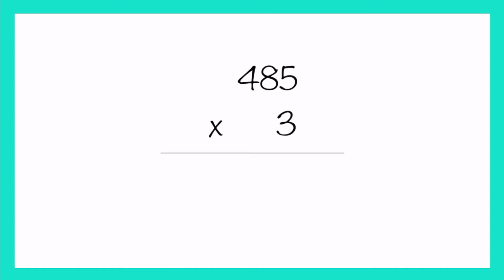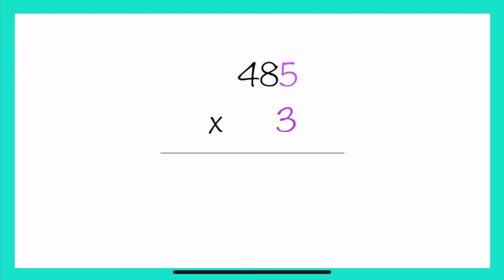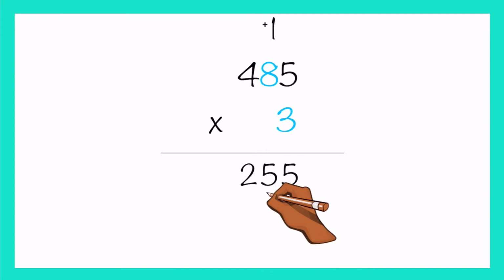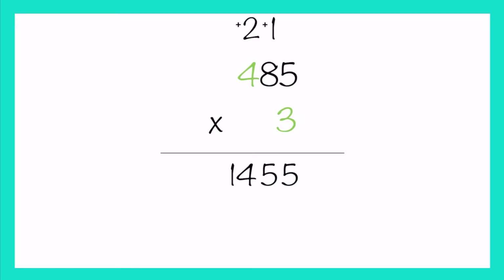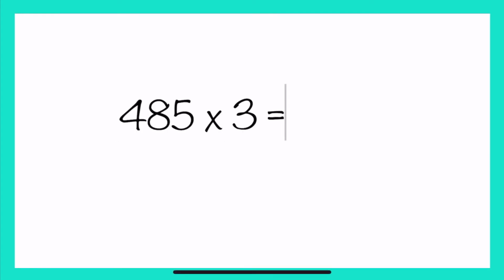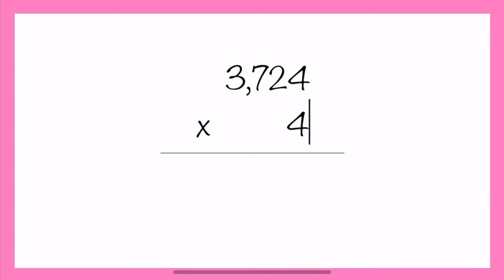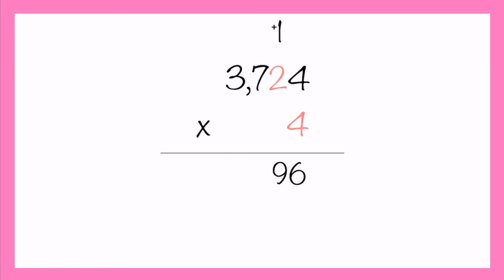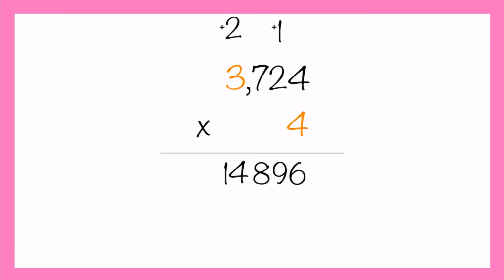How To Multiply a Multi Digit Number | STANDARD ALGORITHM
All math levels welcome... elementary math, pre-algebra, college algebra, calculus, etc.  Let me know what you need.

“Remember”
Instrumental by Homage